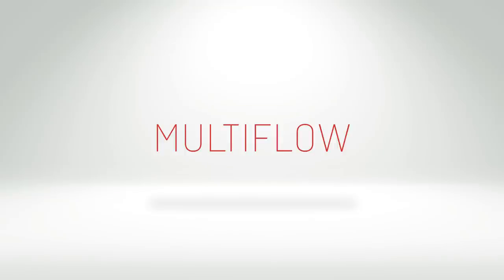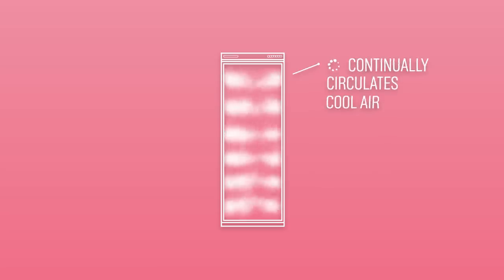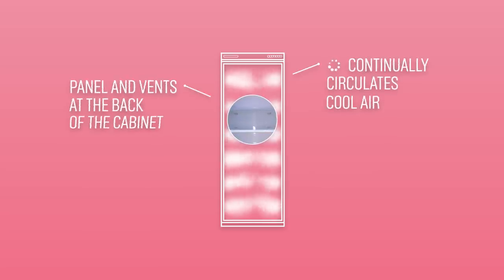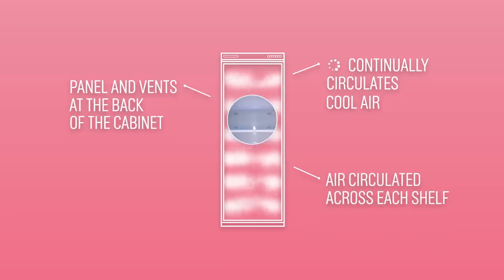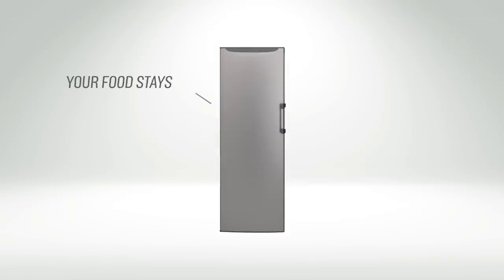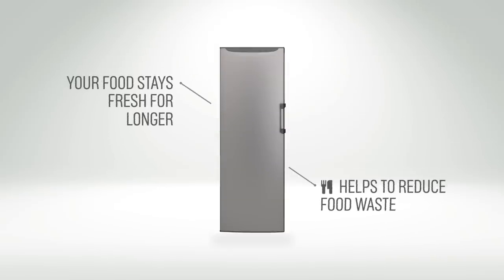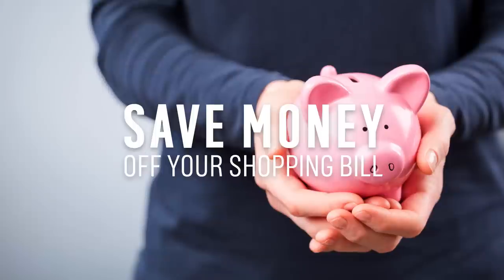Fridge Multiflow Feature Explained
The Multiflow feature is designed to continually circulate cool air around the fridge cabinet by using a panel at the back of the fridge with a series of vents in, helping to circulate cool air across each shelf and giving an even overall temperature.